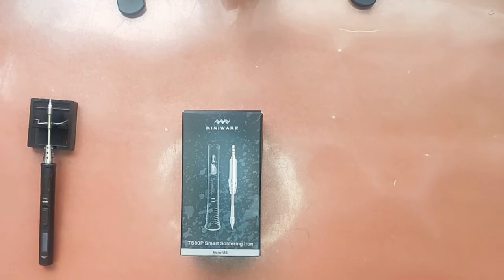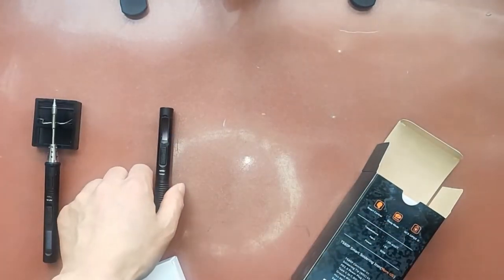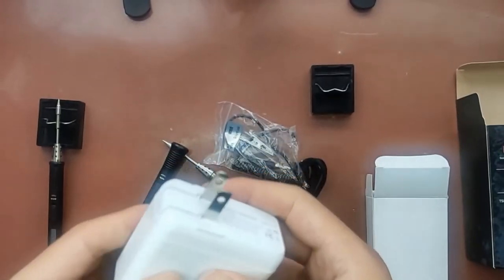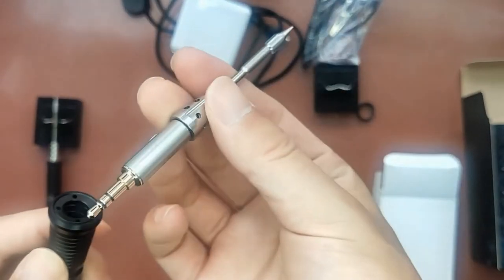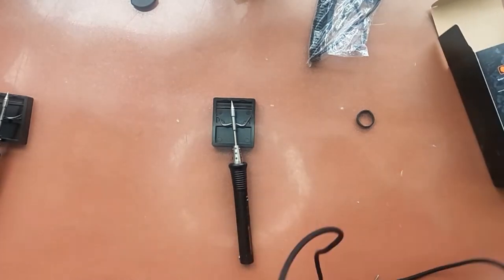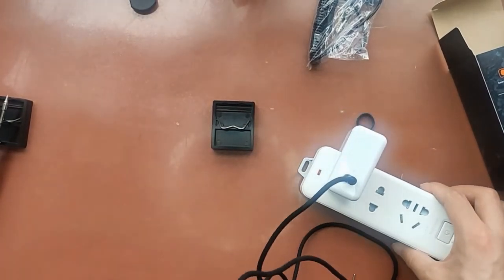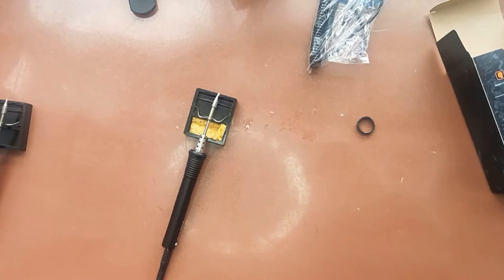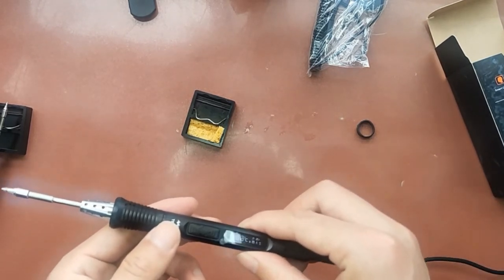TS80P Soldering Iron Unbox and Simple Working Review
TS80 upgraded model named TS80P digital soldering iron just released which support QC3.0 9V/2A  and PD2.0 12V 2.5A standard protocol ensure high power output up to 30W.